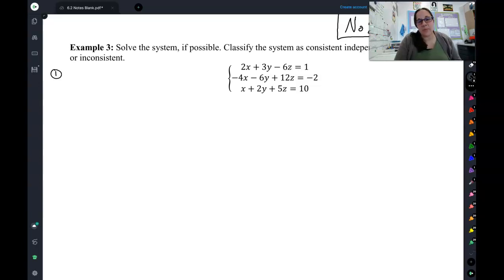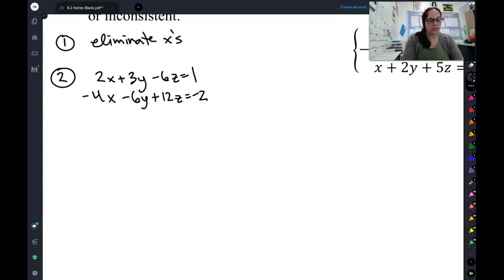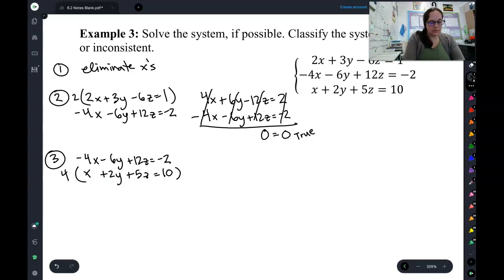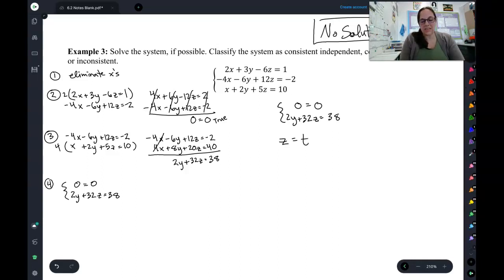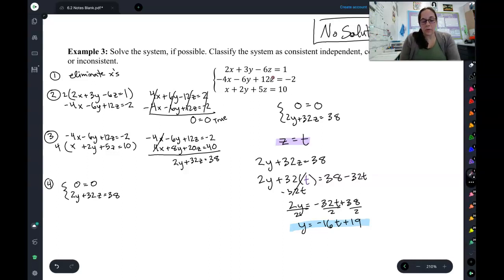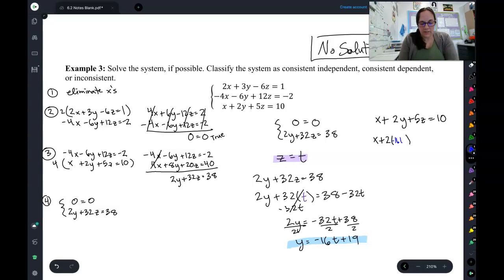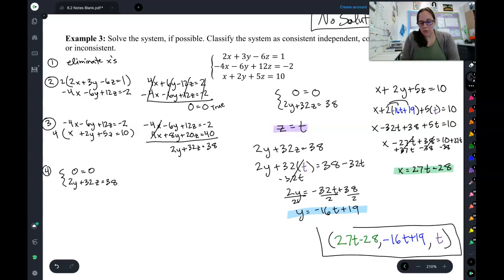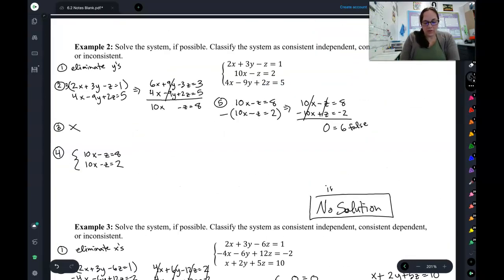CE1050 6.2 Lesson Pt 3